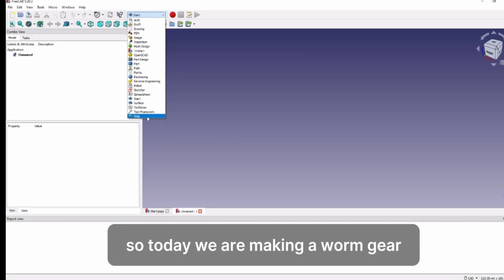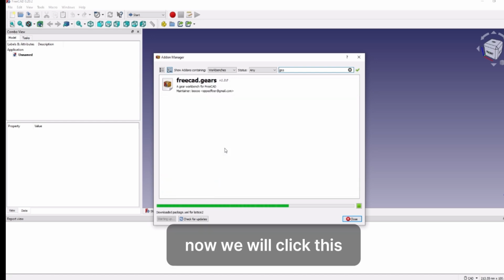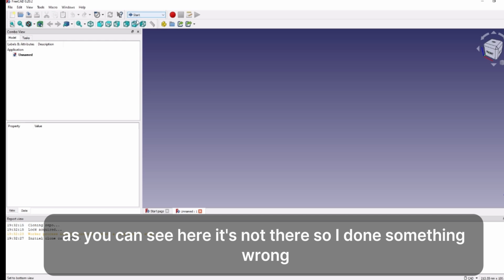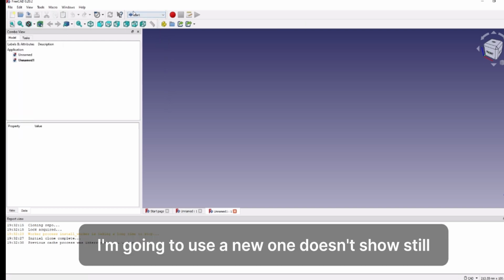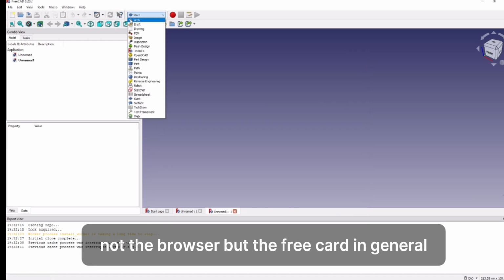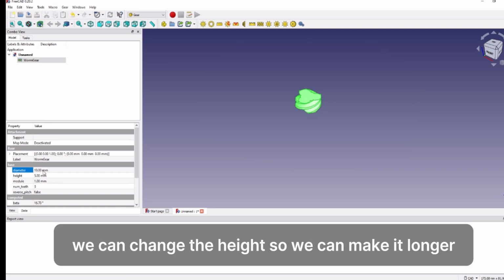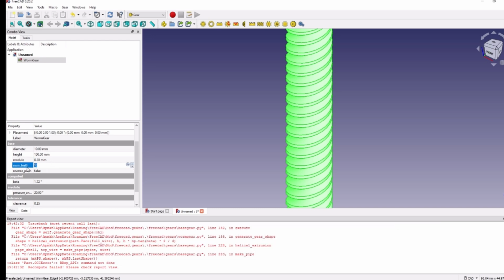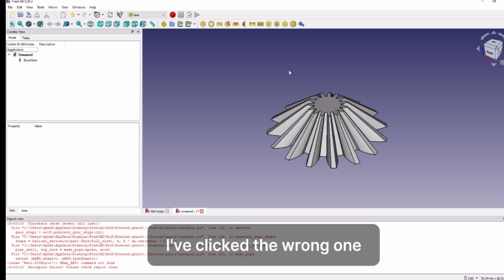FreeCAD Worm Gear Tutorials | Learn, Model, and Simulate Gears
Welcome to Worm Gear Design in FreeCAD – your go-to place for learning how to model, design, and simulate worm gears using FreeCAD, the powerful open-source 3D CAD software. 🚀

Whether you’re an engineer, mechanical design student, hobbyist, or CAD enthusiast, this channel will guide you step by step through:

🛠️ Creating worm gears, spur gears, and helical gears in FreeCAD
⚙️ Understanding gear ratios, efficiency, and motion in worm gear mechanisms
📐 Parametric modeling for accurate and customizable gear designs
🔄 Simulations, animations, and real-world use cases for worm gears
💡 Tips, tricks, and FreeCAD tutorials to speed up your design process

Our mission is to make gear design simple and practical with clear explanations and hands-on FreeCAD tutorials.

👉 Perfect for: mechanical engineers, CAD designers, 3D printing enthusiasts, and anyone passionate about open-source design tools.